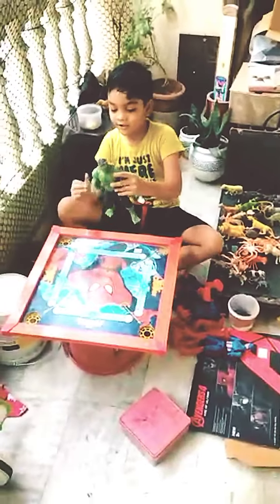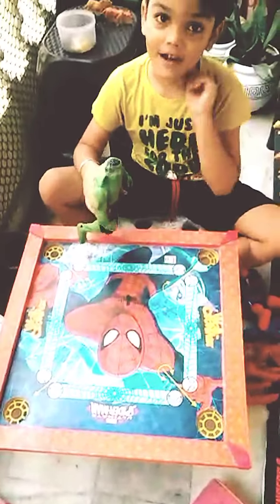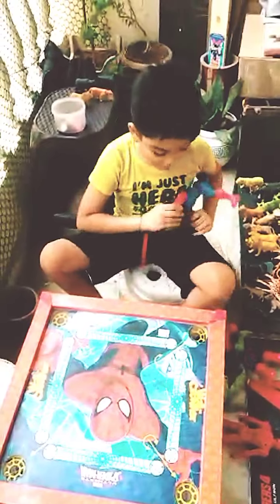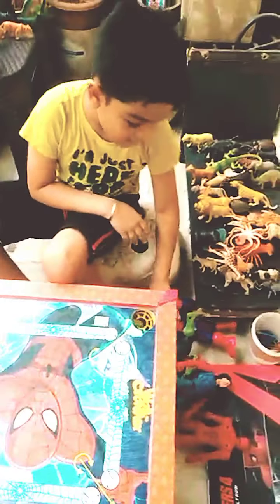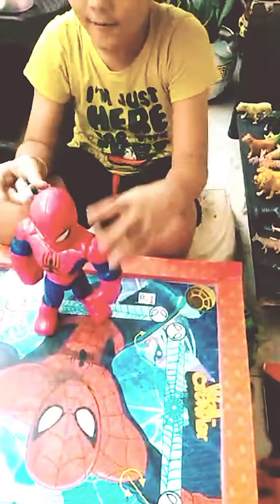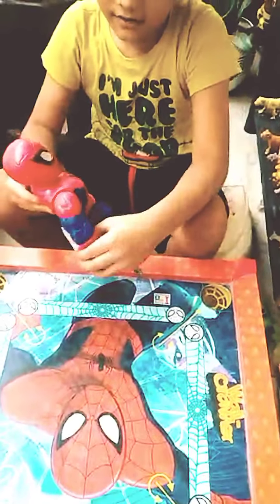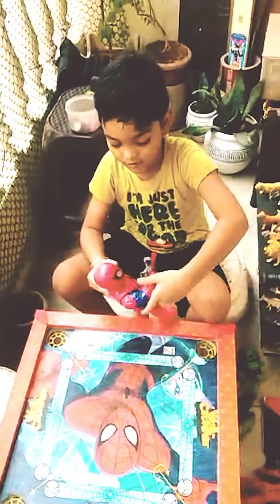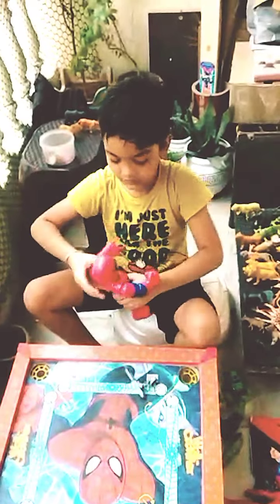Play with Avengers and Spiderman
Happy times with my Avengers and other Toys during my pass time at home!